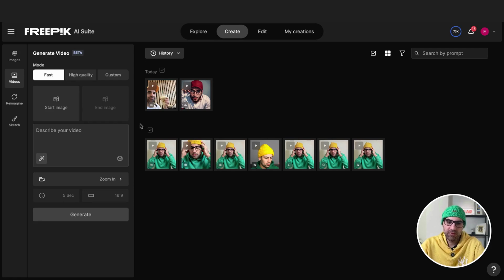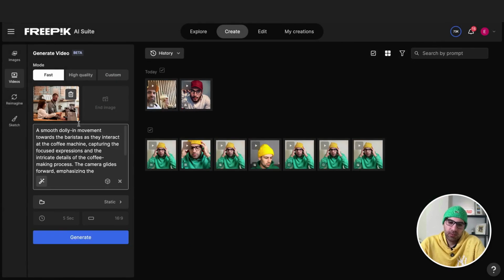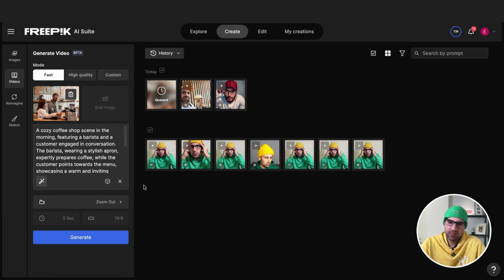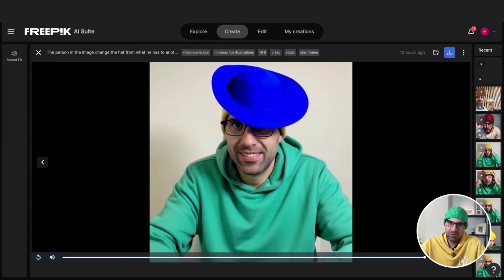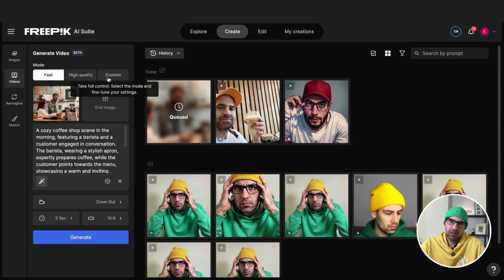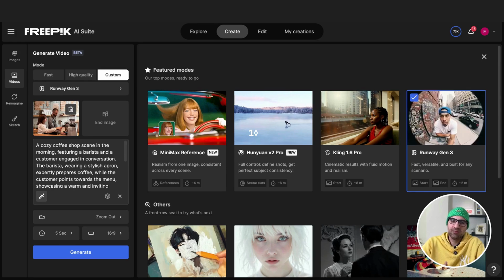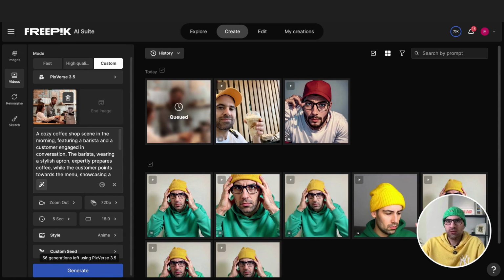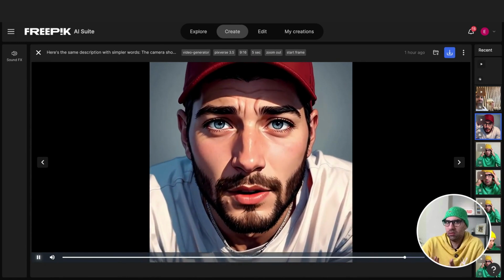Freepik AI creates videos like magic!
Let’s dive into Freepik’s AI-powered video generator, a tool that’s shaking up the industry.

From images, this tool gives you limitless creative control without a pro-level budget.

What You’ll Learn in This Video:
✅ How Freepik’s AI generates high-quality videos
✅ Different AI models and how they work
✅ Step-by-step video creation process
✅ Live testing – Does it really work? 🤔

✅ Stay inspired!

About me